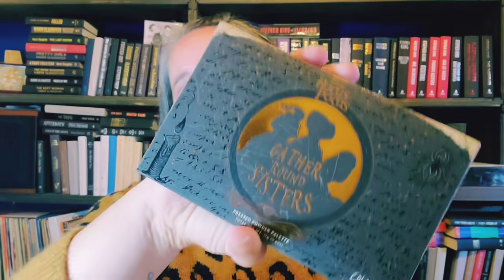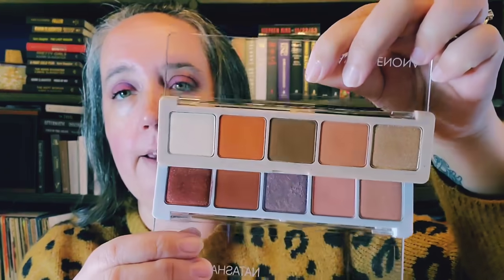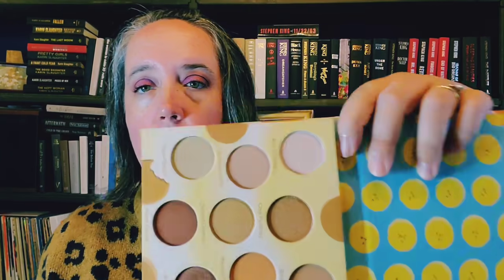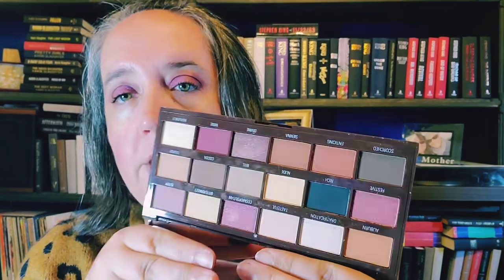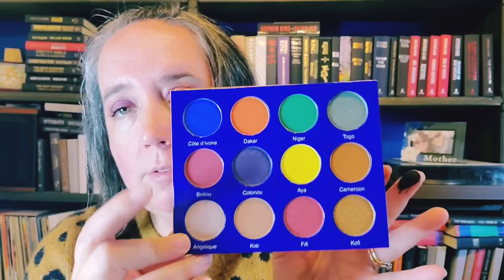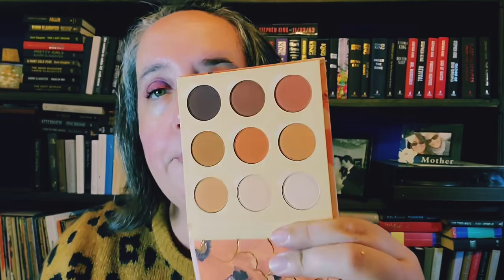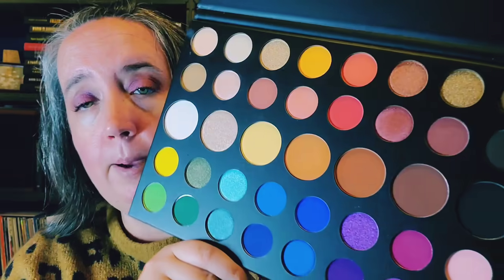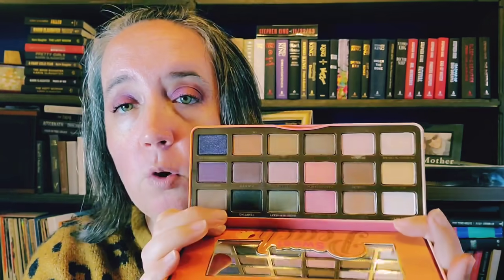🍁🍂🍁 FALL EYESHADOW PALETTE COLLECTION 🍁🍂🍁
Happy Fall everyone!  I thought I'd take the opportunity to go through my ever growing eyeshadow collection and pull palettes I think I'd wear most during the autumn season.